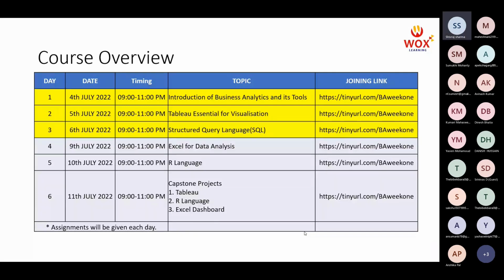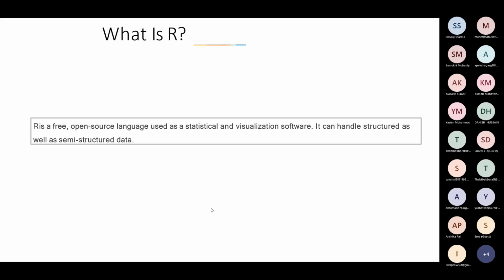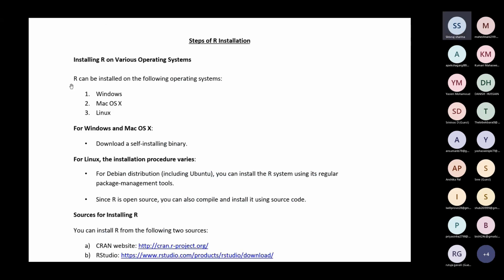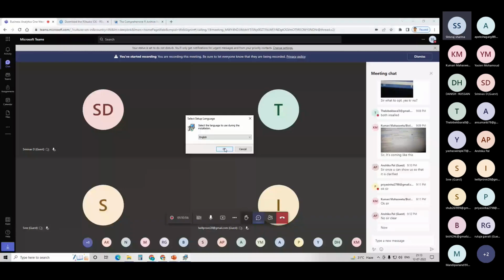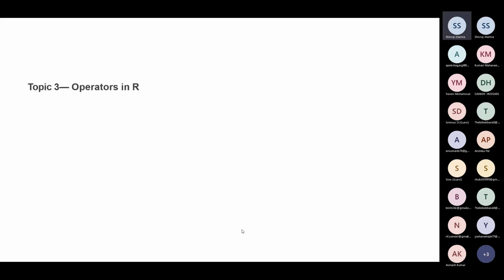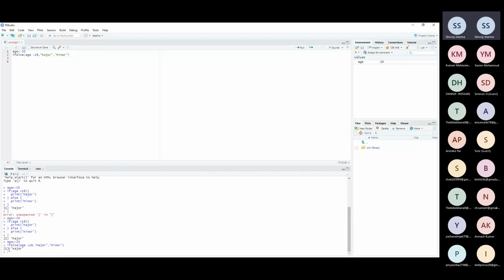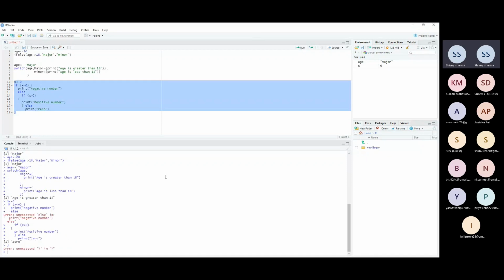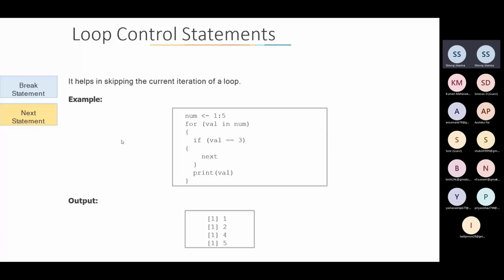Business Analytics One week Training Day 5